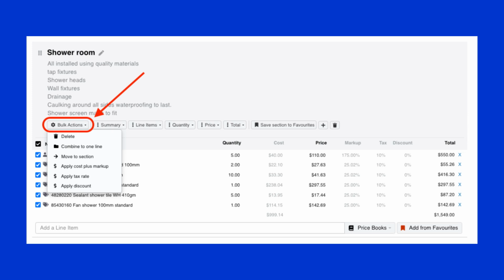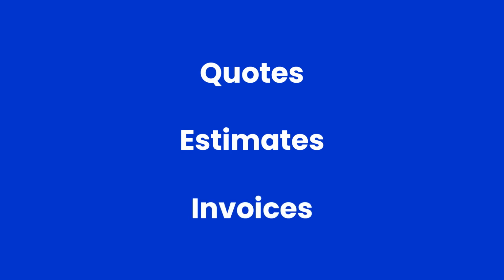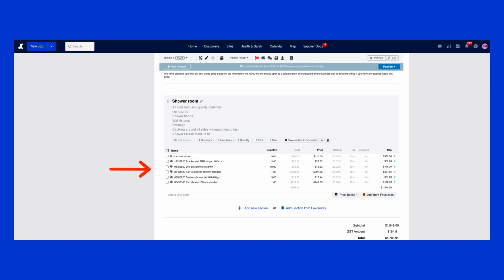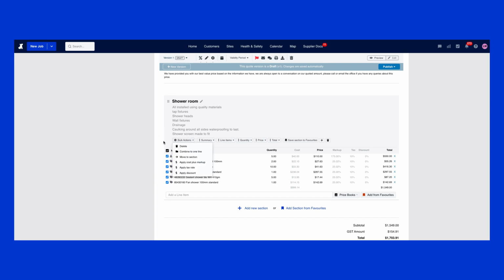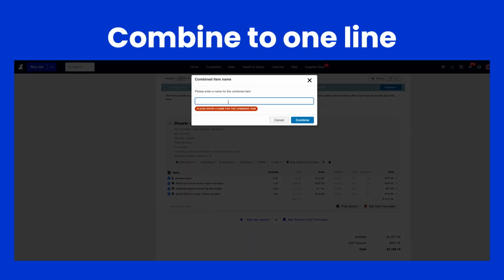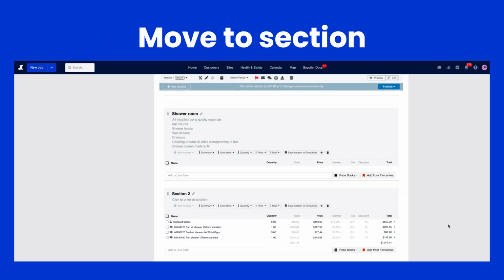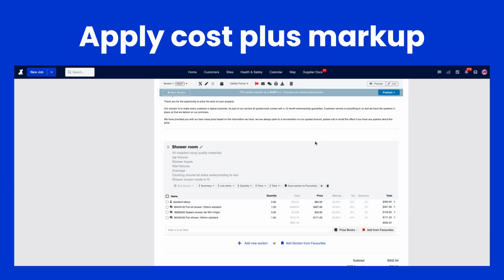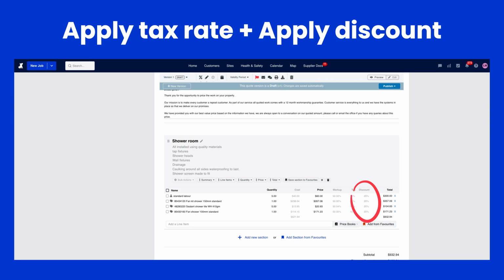Make Bulk Changes To Line Items In Quotes & Invoices | Fergus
Easily make bulk changes to line items in your quotes and invoices with Fergus!

In this video, we’ll show you how to quickly update multiple line items at once, saving you admin time.